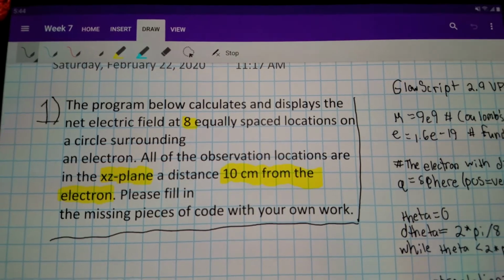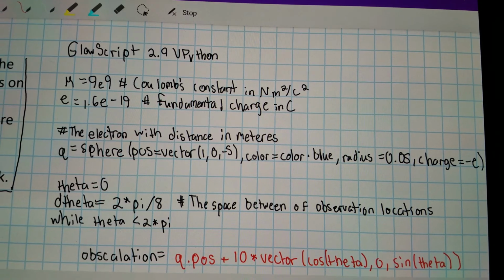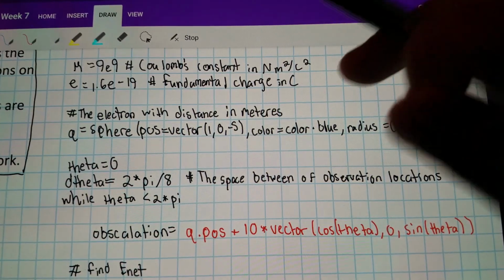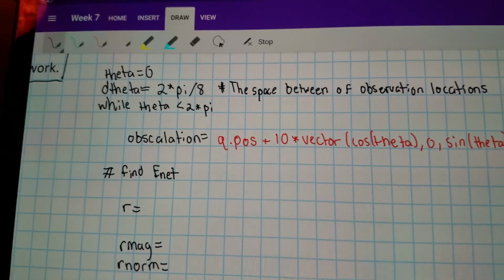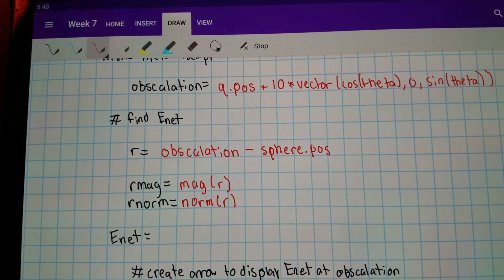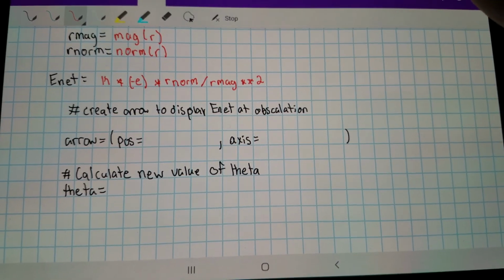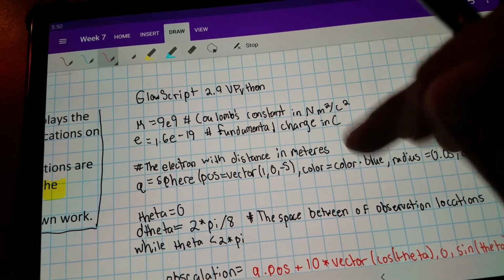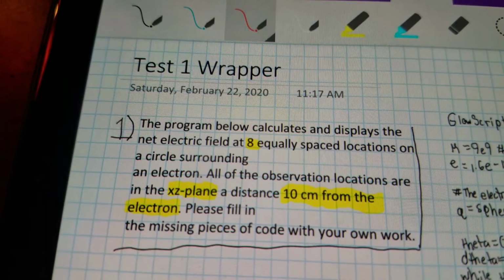Physics 2 Coding Question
I go through a problem that gave me trouble on a past exam.